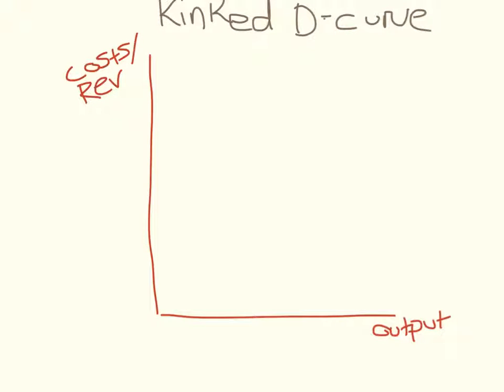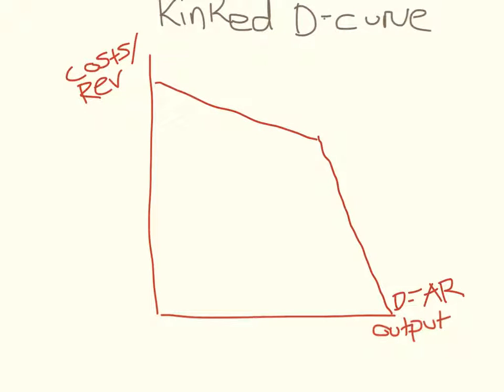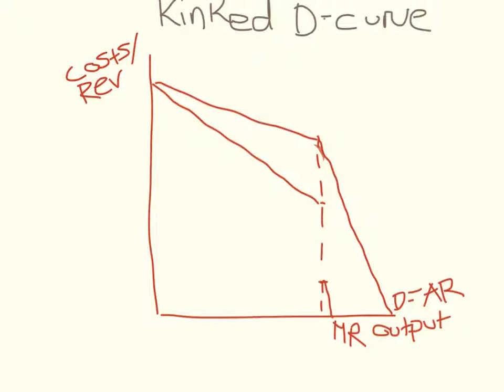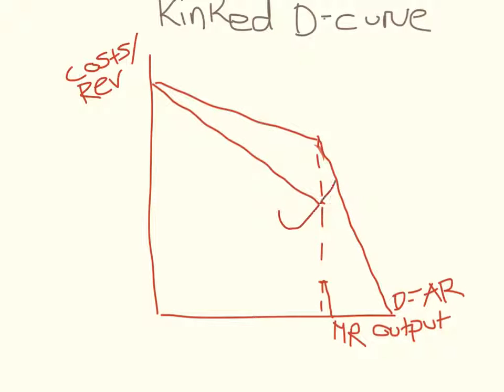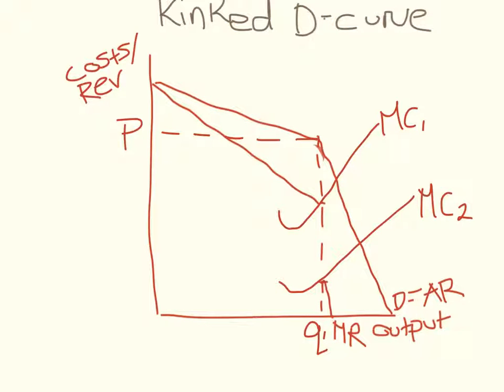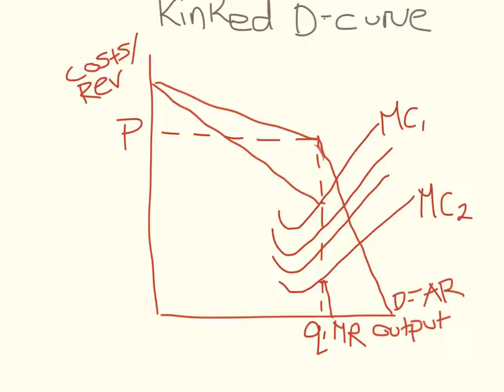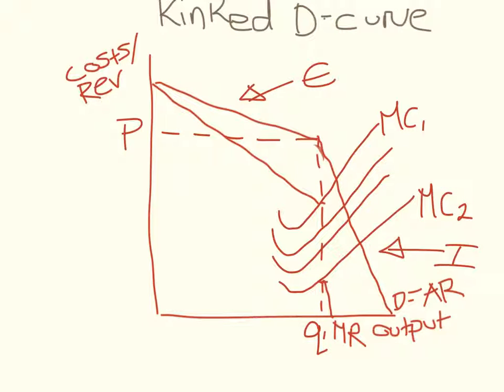Kinked Demand Curve